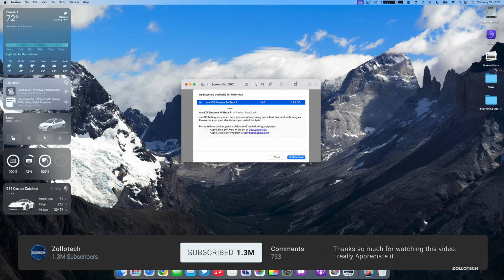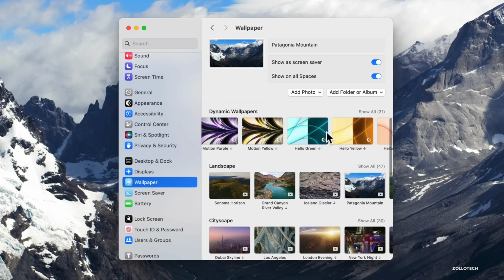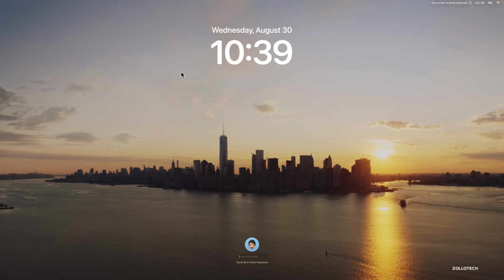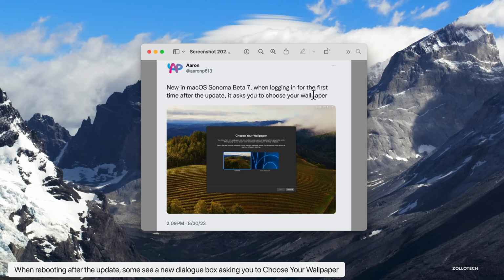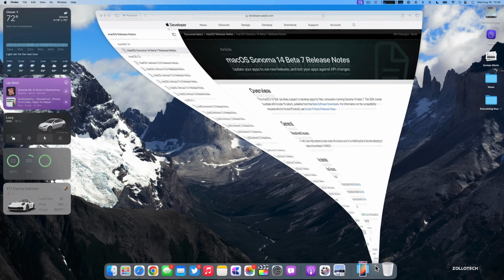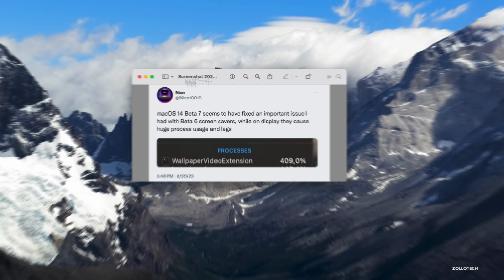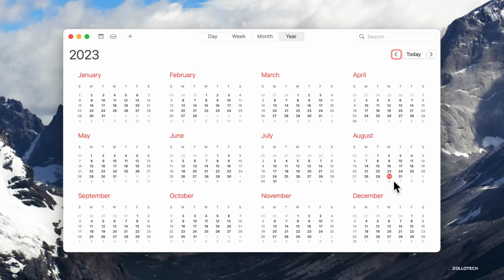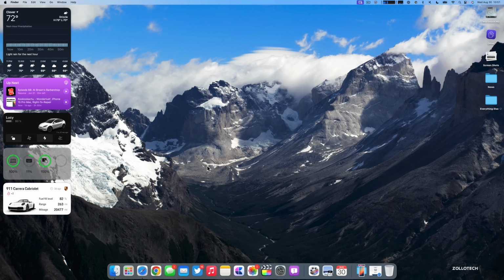macOS 14 Sonoma Beta 7 - 100+ New Wallpapers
macOS 14 Sonoma Beta 7 Released and MacOS Sonoma 14 Public Beta 5 should be out soon. The 7th macOS 14 Beta update adds updates and changes with over 100 wallpapers and Settings. In this video I show you everything new with macOS 14 Sonoma Beta 7 using a 16-inch MacBook Pro.

*Chapters*
00:00 - Everything New
00:12 - Apple also released
00:27 - Size
01:02 - New Features, Changes and Updates
04:44 - Getting Better
06:12 - Release Notes, Known and Resolved Issues
07:37 - Performance and Battery
08:59 - macOS 14 Sonoma RC and Release Dates
09:20 - Apple Event and iPhone 15 Pre Orders
10:05 - Conclusion